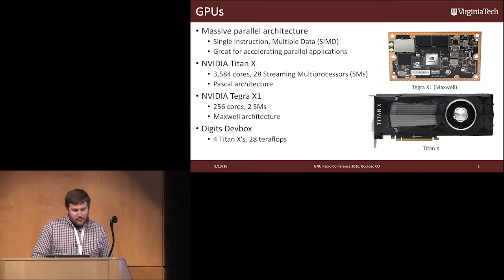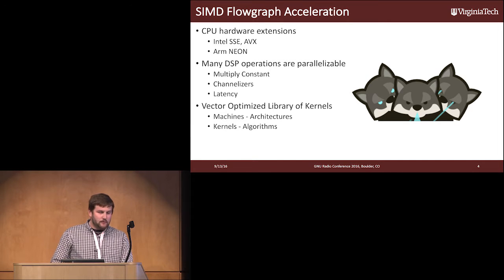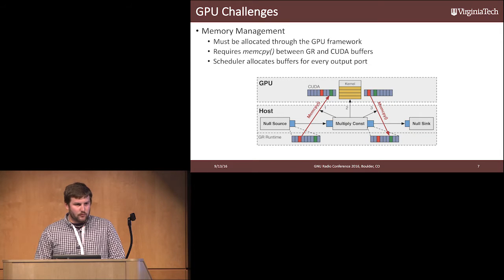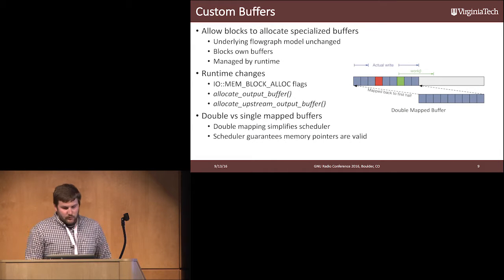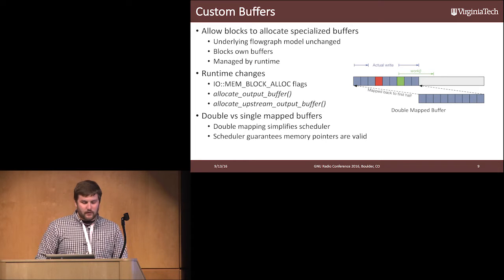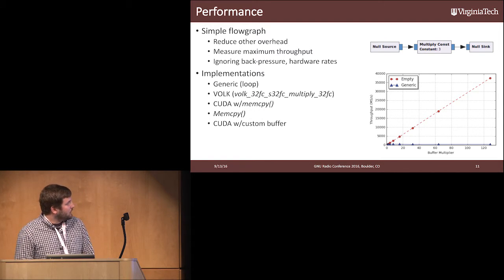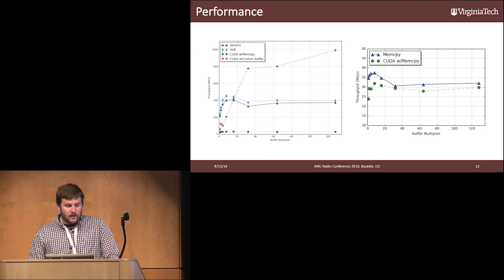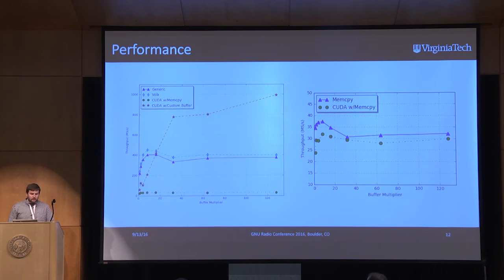GRCon16 - GPU Acceleration: Custom Buffers in GNU Radio, Seth Hitefield